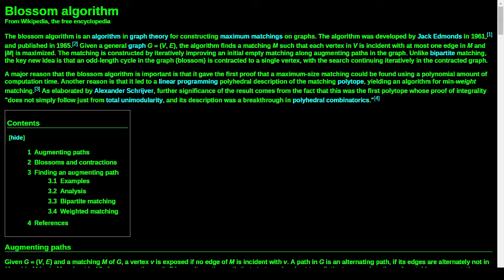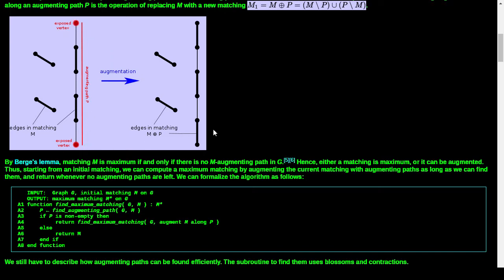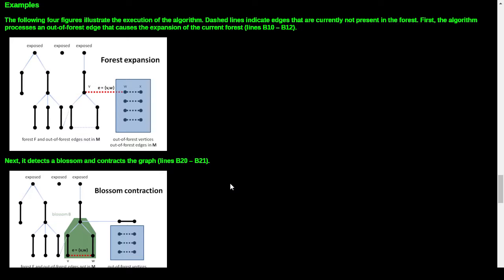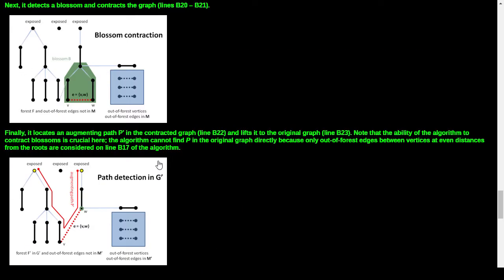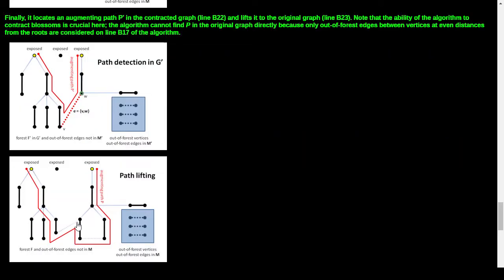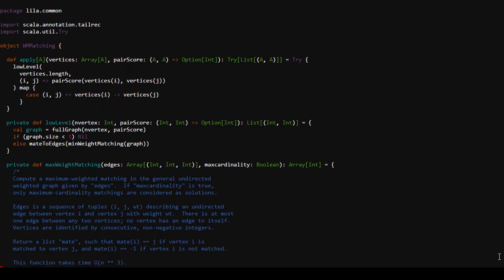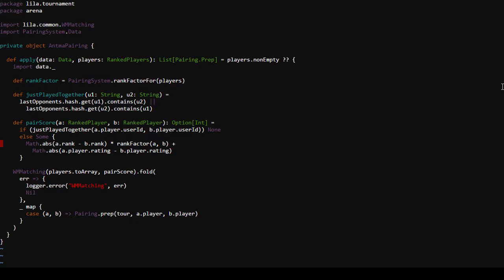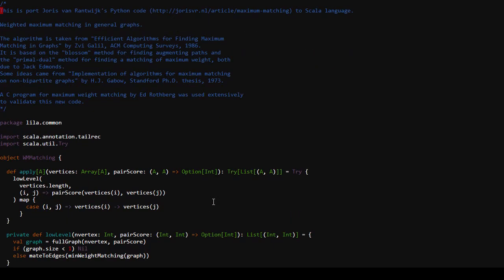Learning Blossom Algortihm, plus code review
We'll do it live! I had expected the algorithm to be simpler as well as the code... perhaps I'll fare better next time!